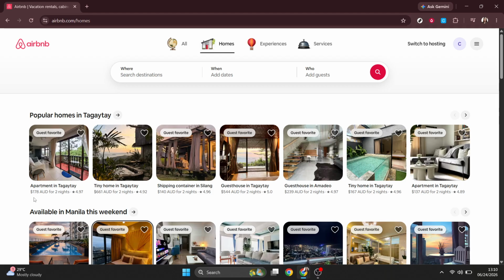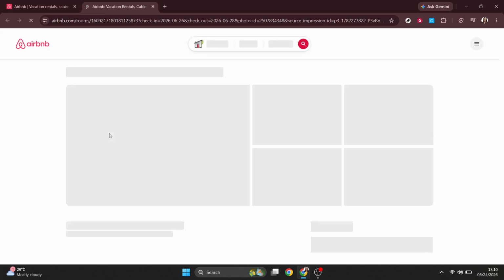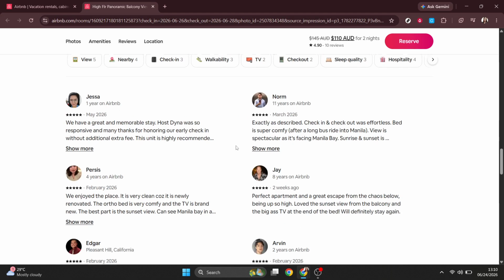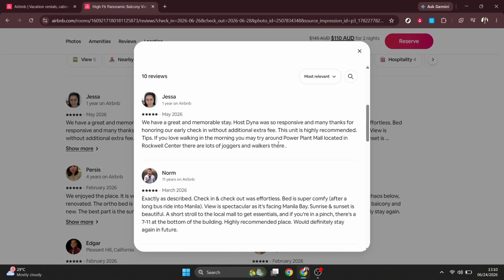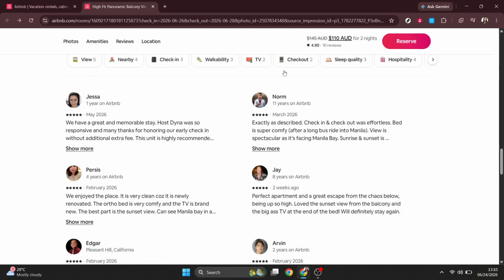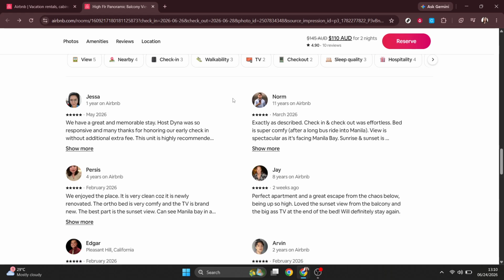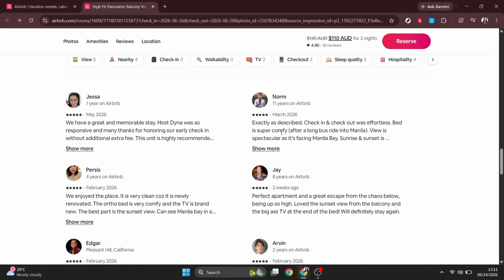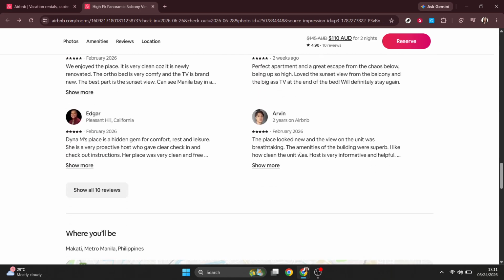How To Remove A Review On Airbnb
Received a negative review on Airbnb and wondering if it can be removed? In this updated 2026 Airbnb tutorial, I'll show you how to address bad reviews on Airbnb, understand Airbnb's review policies, and learn the steps you can take if you believe a review violates Airbnb's guidelines.

Whether you're an Airbnb host trying to protect your listing's reputation or simply looking to understand how the review system works, this guide covers everything you need to know.

✅ In this video, you'll learn:

How to remove bad reviews from Airbnb
Airbnb review removal policy explained
When Airbnb may remove a review
How to report a review to Airbnb
How to respond professionally to negative reviews
Tips for improving your Airbnb ratings
Best practices for maintaining a positive host reputation

This tutorial is ideal for Airbnb hosts who want to manage reviews effectively and improve guest satisfaction.